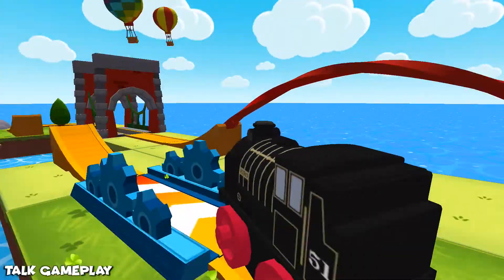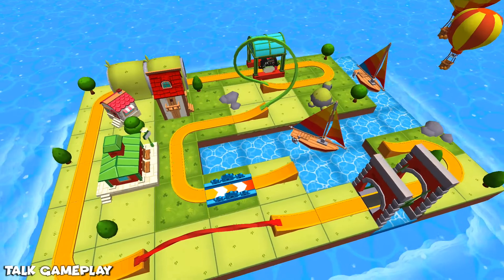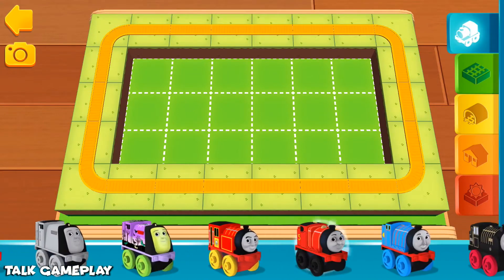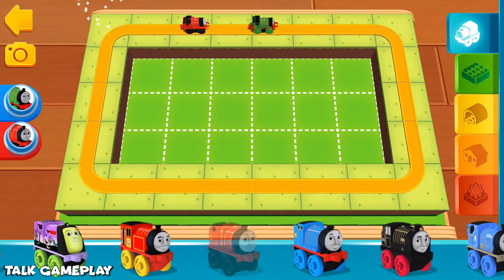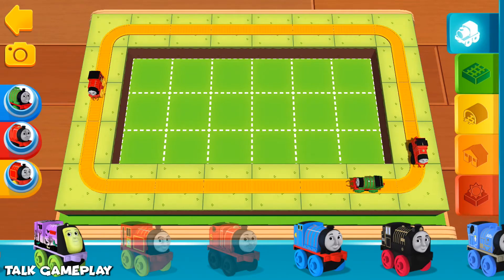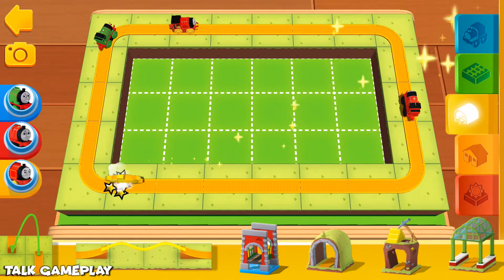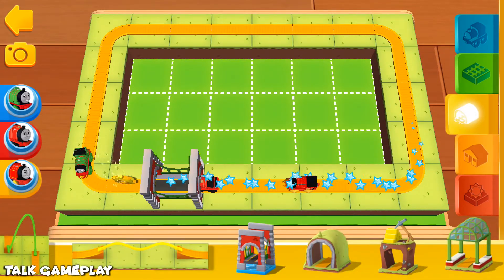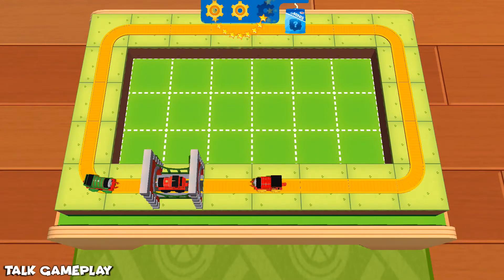Thomas and Friends Minis Gameplay (iOS, Android) #4